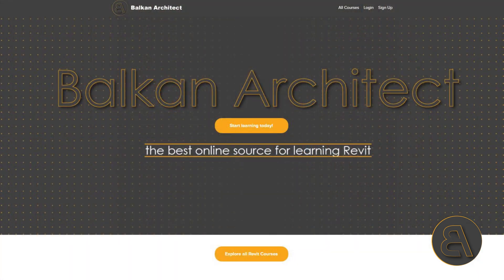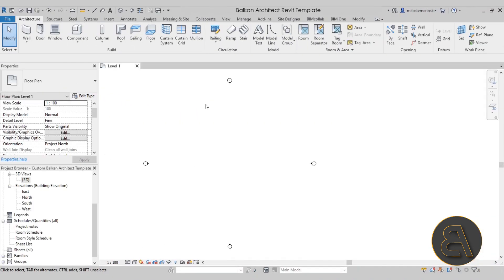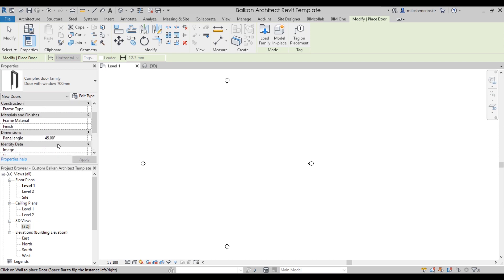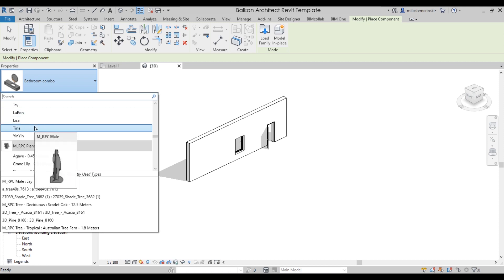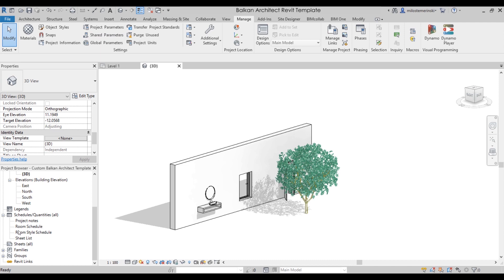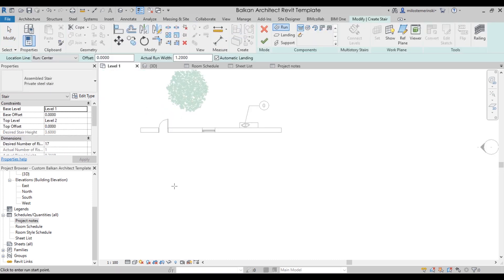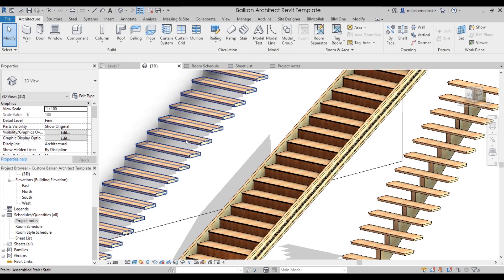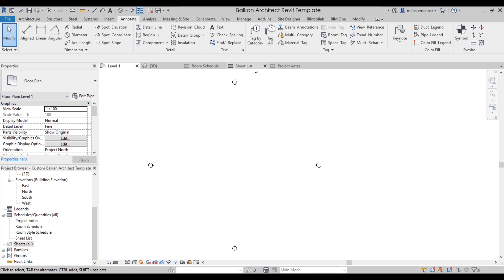Get the Balkan Architect Revit Template + Family Pack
Additional Tags: Template, revit template, download, families, family, 3D tree, architecture, family, Structural, Beam, Column, Beam System, Light, family, family editor, street light, Revit, Architecture, House, Reference Plane, Detail Line, Floor,, BIM, Building Information Modeling. Building, Roof, Roof by element, Roof by extrusion, How to model a roof in revit, Revit City, Revit 2018, Revit Turorials, Revit 2017, Revit Autodesk, Revit Architecture 2017, Revit Array, Render, AutoCAD, How to model in Revit, learn Revit, Revit Biginner tutorial, Revit tutorial for Beginner, Revit MEP, Revit Structure